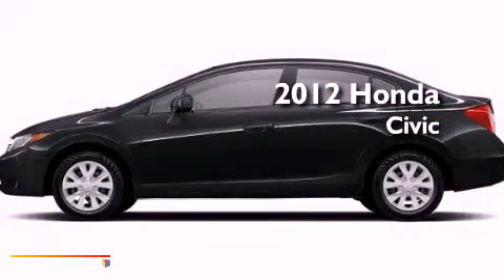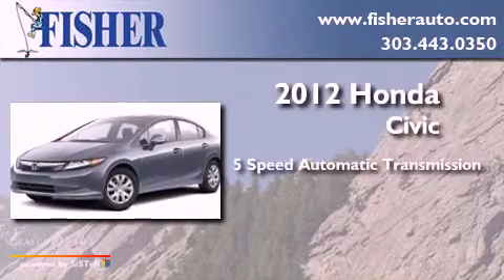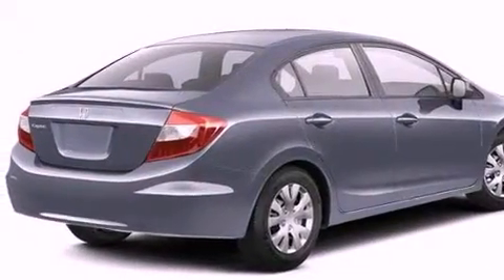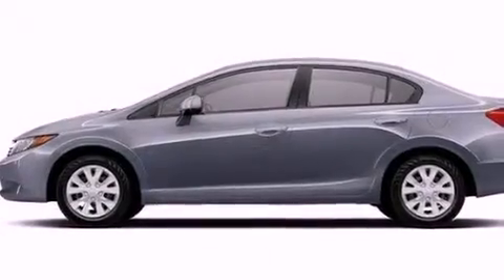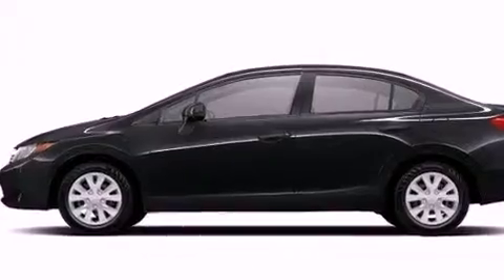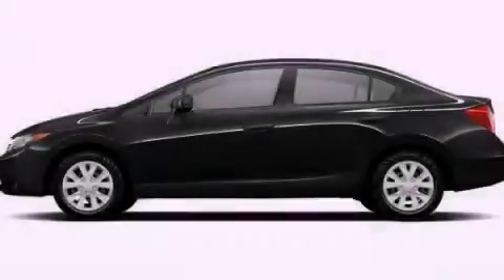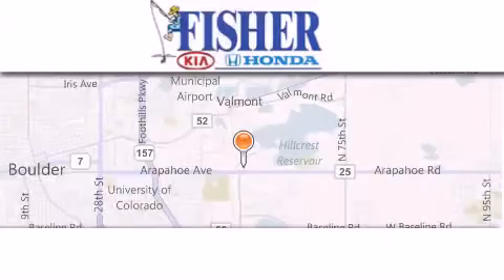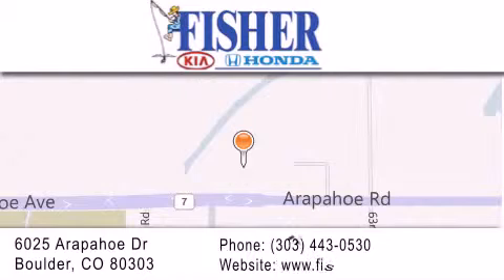2012 Honda Civic Boulder CO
Year : 2012
 Make : Honda
 Model : Civic
 Engine : 4, ,
 Trans . : 5-speed a/t
 Exterior : crystal black pearl

 Stock : 124538

 2012 Honda Civic Boulder CO